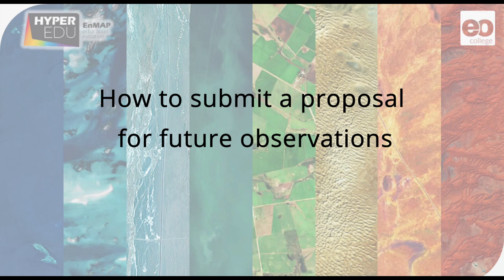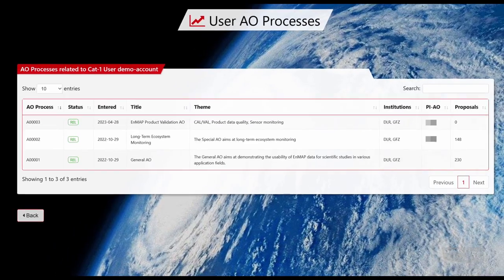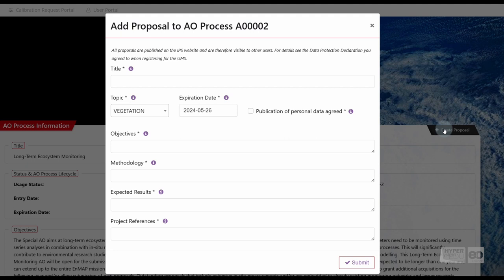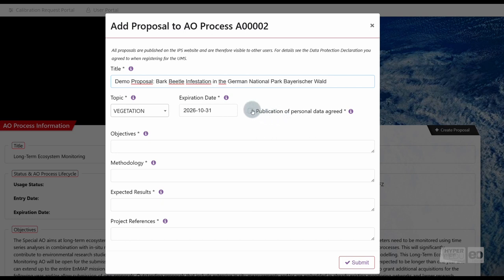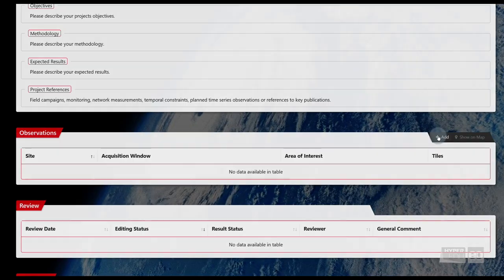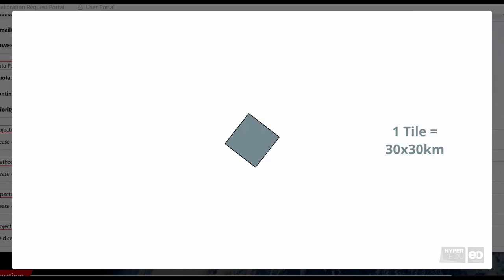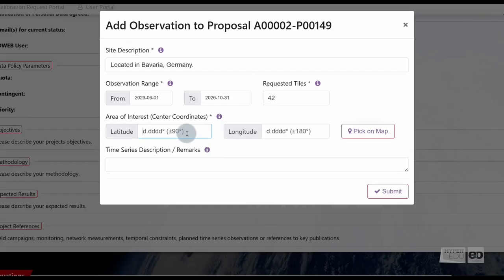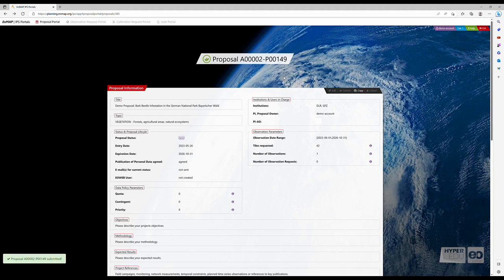Preprocessing-06: The Proposal Portal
The Environmental Mapping and Analysis Program (EnMAP), managed by the German Space Agency at DLR and funded from the Federal Ministry of Economic Affairs and Climate Action (BMWK), is a German hyperspectral satellite mission that monitors and characterizes the Earth’s environment on a global scale. The satellite was successfully launched in April 2022. Registered users can request new data acquisitions or can obtain archived data through the EnMAP Data Access Portal.

This video shows how to create and submit a new proposal in the Proposal Portal by specifying the required parameters and background information. This video was produced in cooperation with the DLR Ground Segment.

‘Beyond the Visible – EnMAP data access and image preprocessing techniques‘ is an advanced short course on Hyperspectral Remote Sensing focusing on image data access and image preprocessing of EnMAP satellite data and is presented by HYPERedu and EO-College.